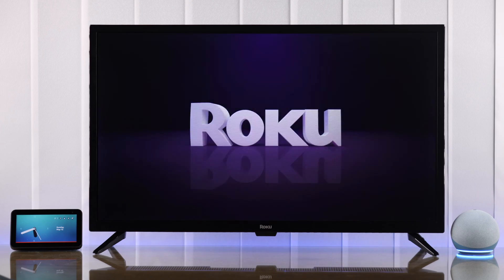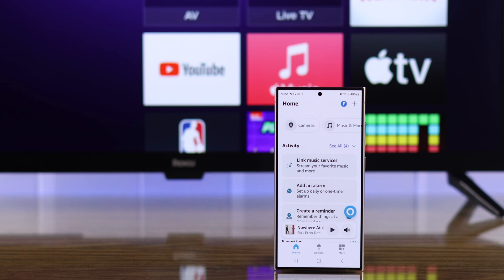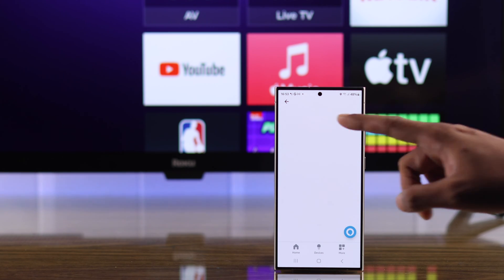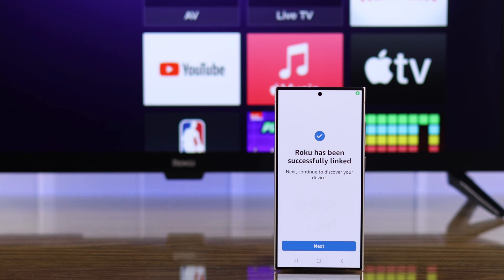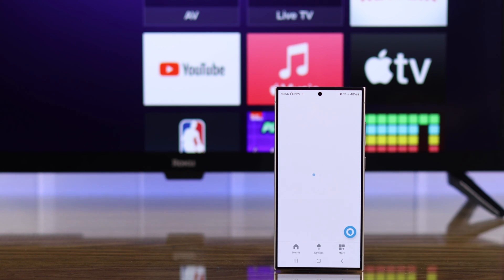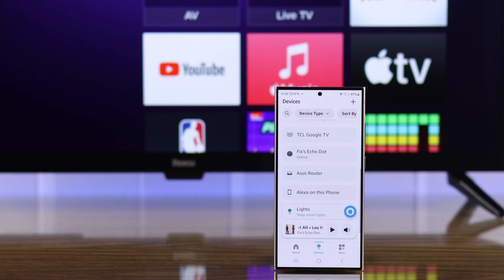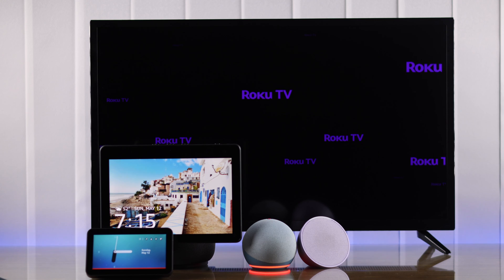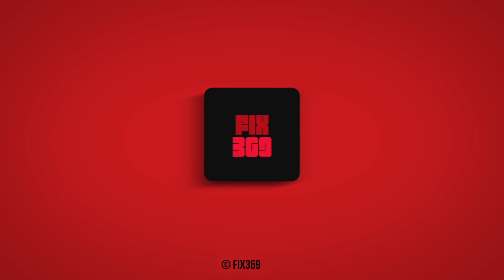How to Connect Any Alexa Device on Roku TV [Voice Control]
Don’t know how to connect any Alexa Device to Roku Select TV, like Amazon Echo Show/Dot/Pop, etc. as a beginner? Can’t link your Roku TV (Roku OS) to the Amazon Alexa App to use Voice control? The Fix369 Team has an easy step-by-step guideline for you.

In this video, we will show you the 3 steps you need to follow to pair your Roku Smart TV to the Alexa App properly. We will also show you how to use voice control on the Roku TV from the Alexa App or any Amazon Echo Device.

0:00 Connect Any Alexa Device on Roku TV
0:20 Step 1: Add Roku TV to Amazon Alexa App
0:56 Step 2: Sign In to My Roku Account
1:22 Step 3: Select your Roku Smart TV/Link Alexa Device
2:09 Use Voice Command for Roku TV